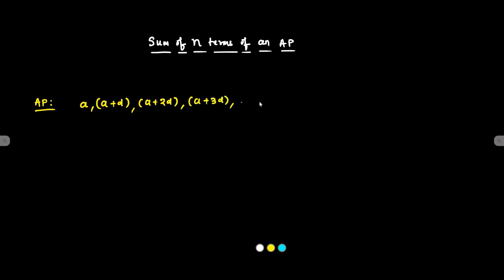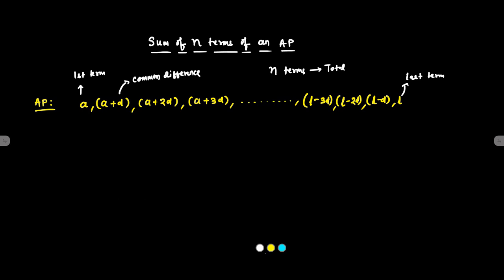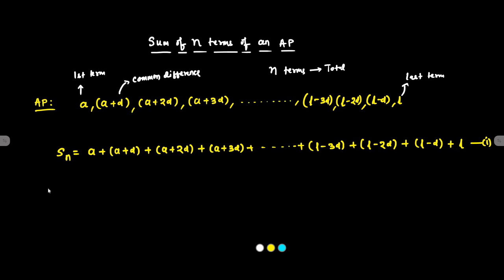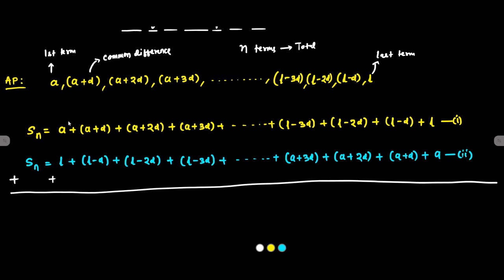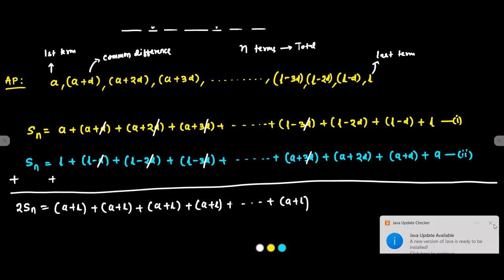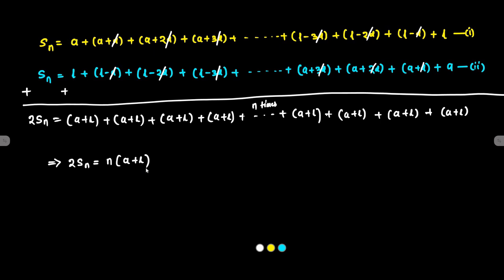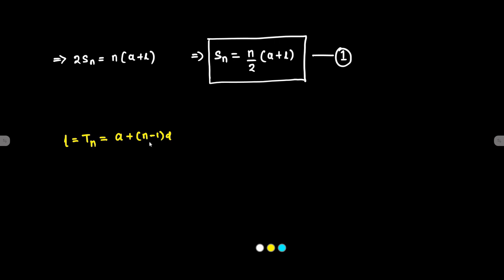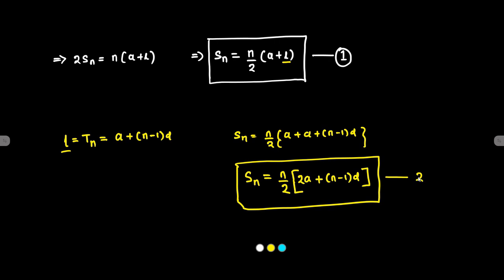Arithmetic Progression | Sum Of n Terms Of AP | Basic Concepts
In this video, we are going to discuss some basic concepts related to Arithmetic Progression and its sum of n terms formula.